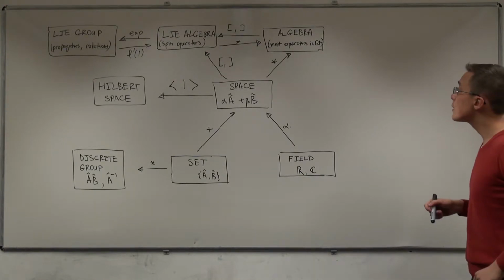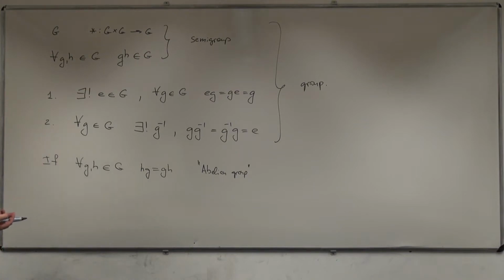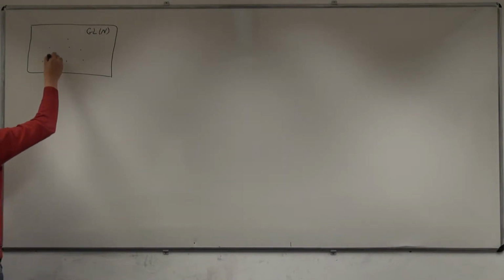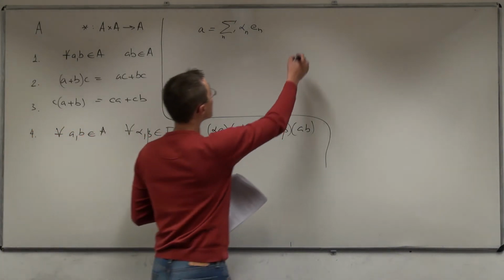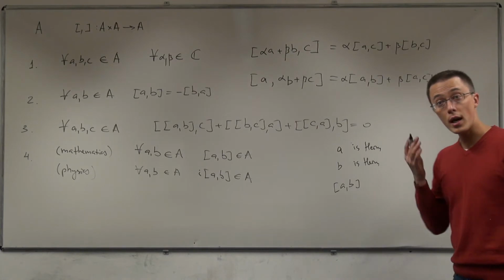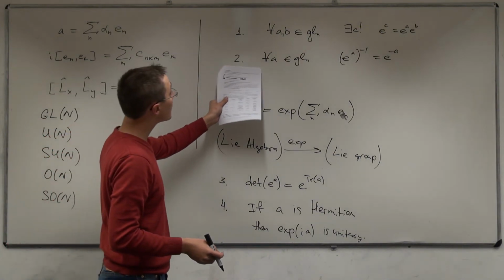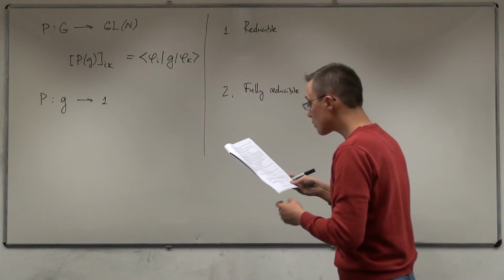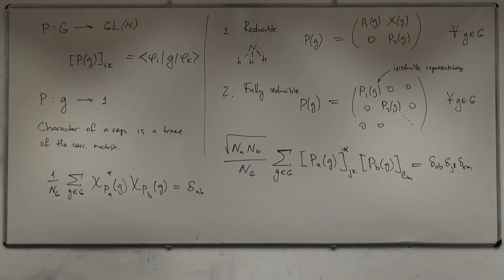Spin Dynamics - Groups and algebras